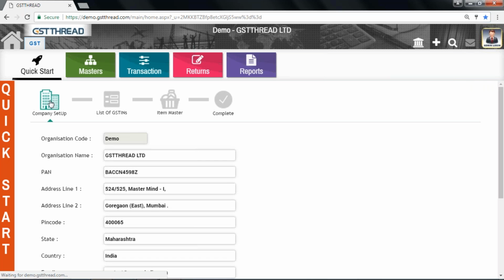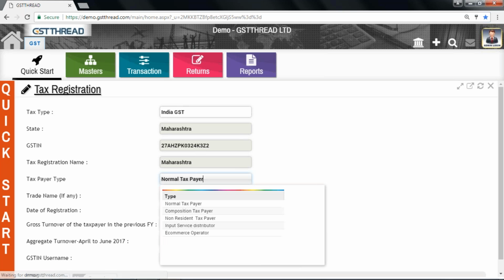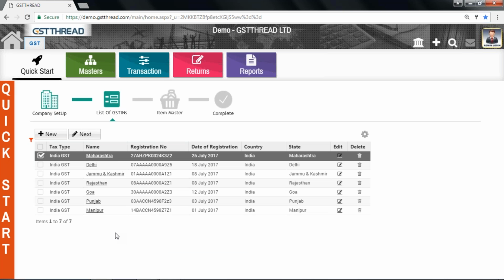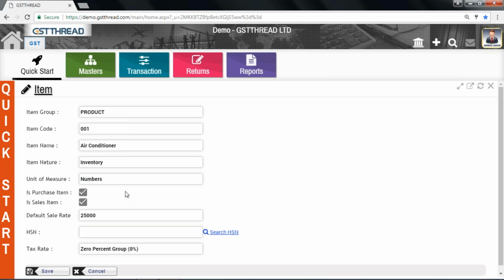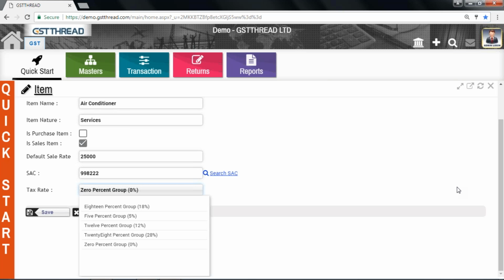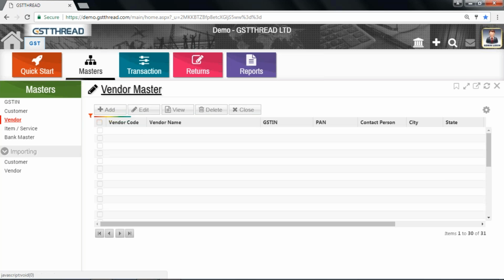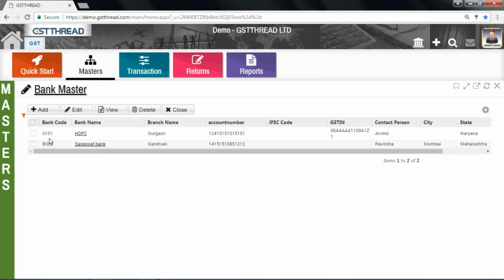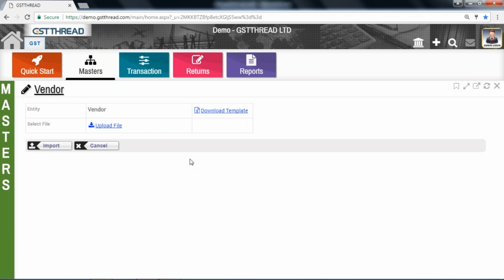How to create Masters in GSTTHREAD - GST Software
GSTTHREAD is a complete GST Software designed using the Latest Technology, GSTTHREAD offers over-the-top user experience, Powerful Interface, compatibility with modern browsers and responsiveness to mobile devices.